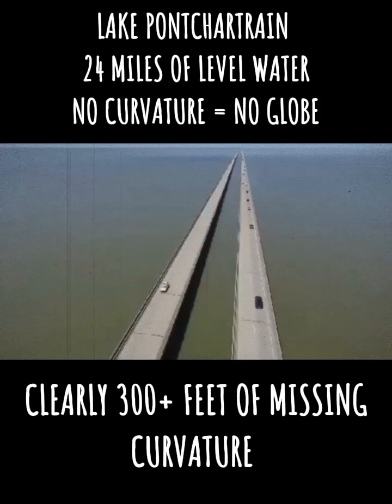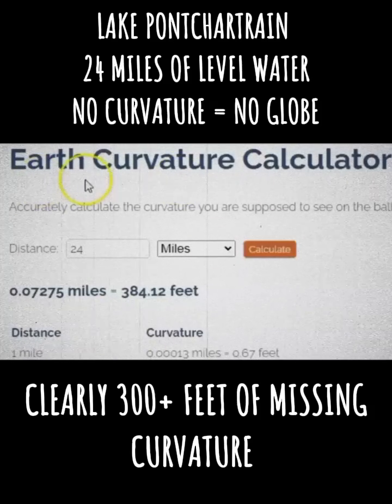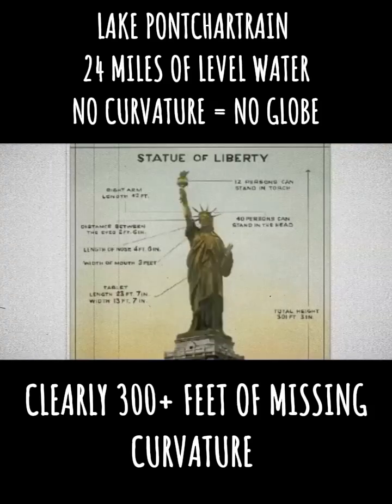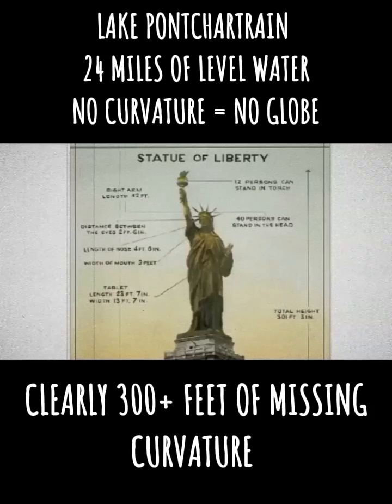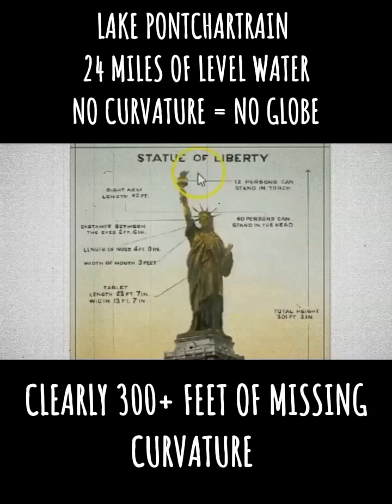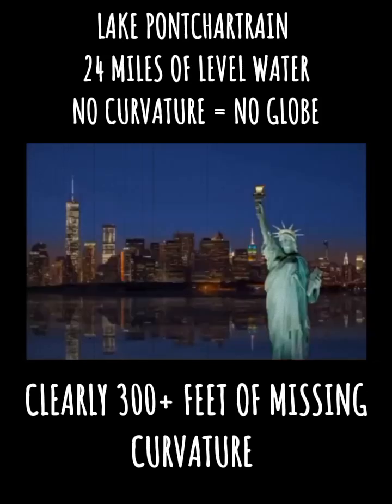Lake Pontchartrain proves Flat Earth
The longest bridge over water in the USA is perfectly horizontal through its entire path (as clearly seen from aerial shots) and displays an obvious missing curvature of approximately 384 feet. This again proved water is always level as over 20 miles of level water ain't possible on the ball earth.